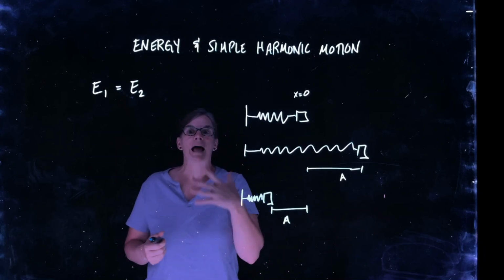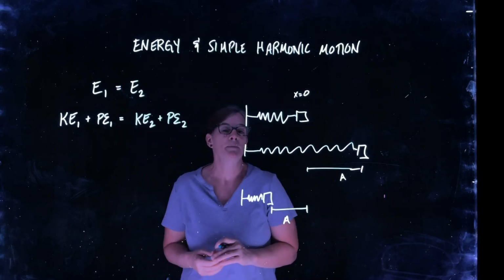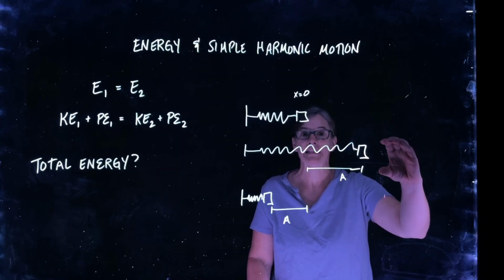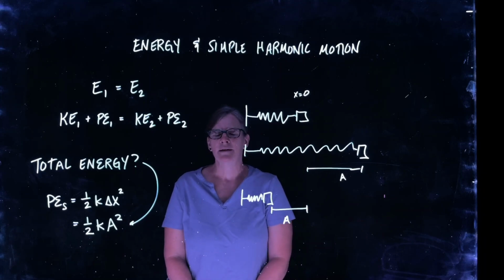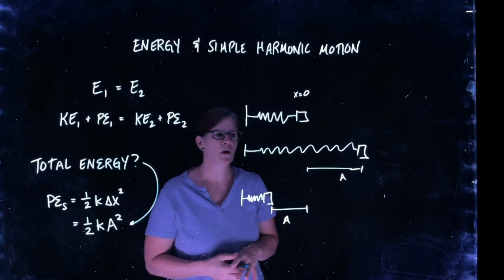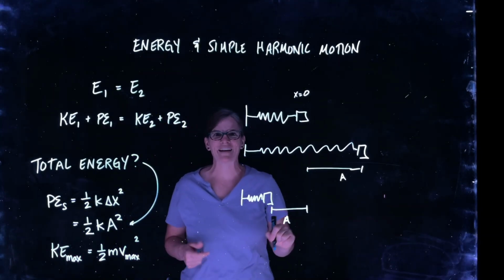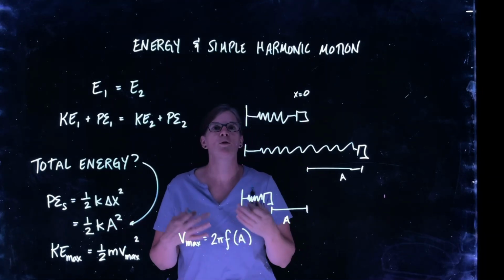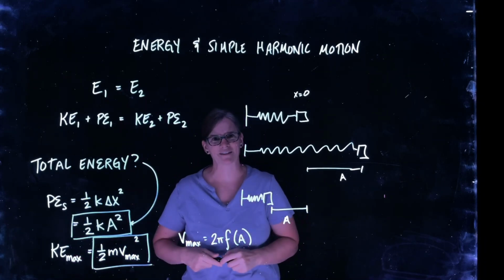Energy and Simple Harmonic Motion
Mini lecture on energy of a simple harmonic oscillator.